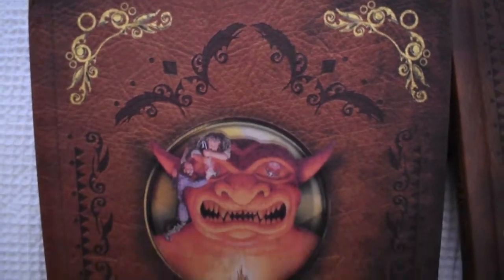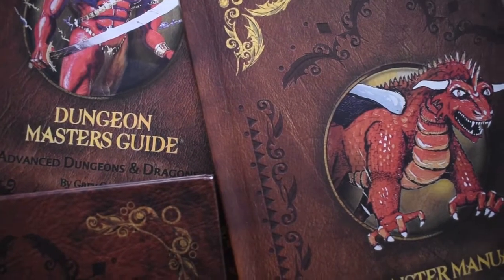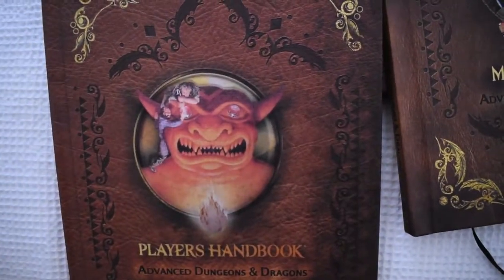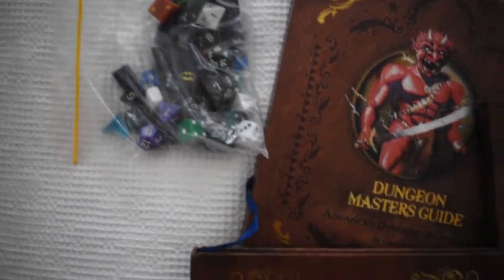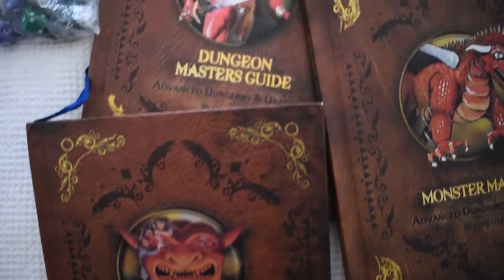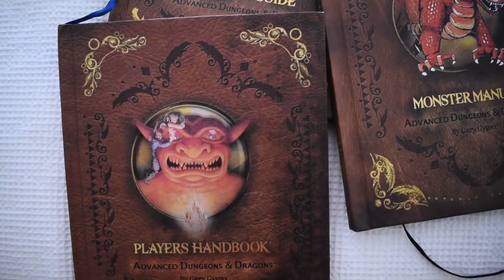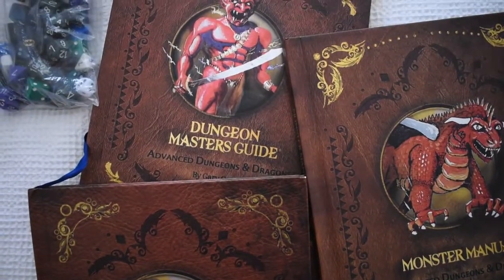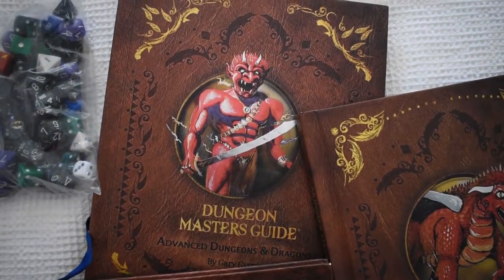AD&D 1st Edition 008 - Getting into the game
Hello Internet,

Welcome to Video #1 of Getting into AD&D (which implies I'm making a video #2 but I'm still deciding).

Getting into D&D is difficult at the best of times, but for those few who want to try and Advanced Dungeons and Dragons 1st Edition, hopefully I've created a good place to start.

Thanks.